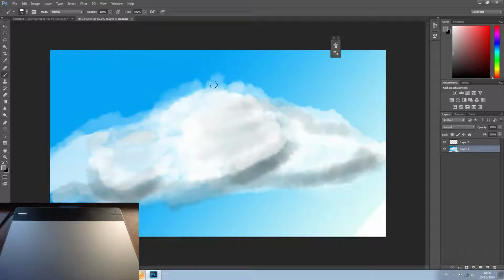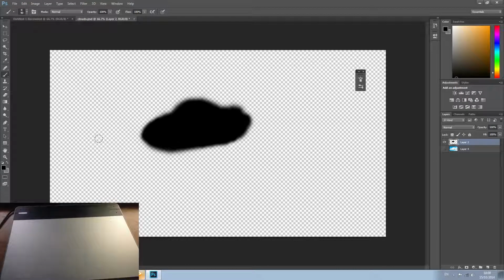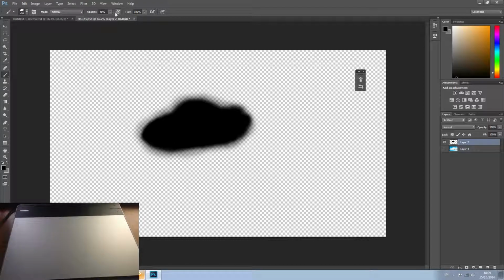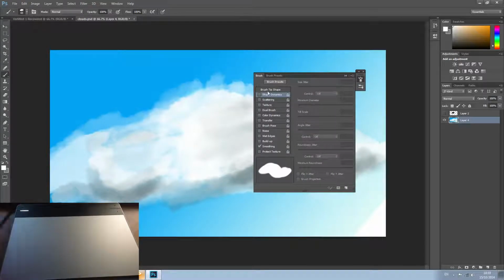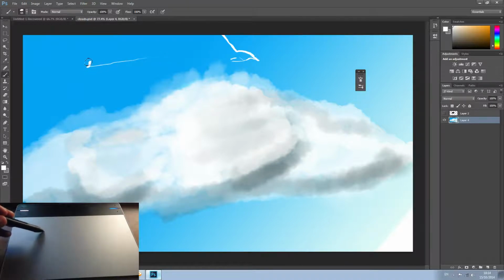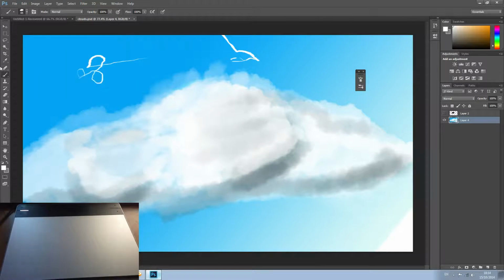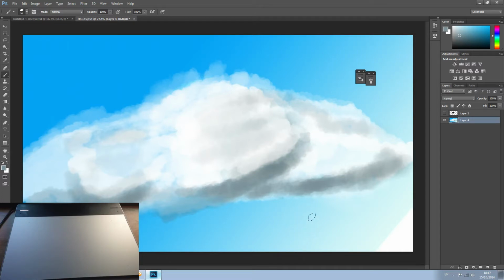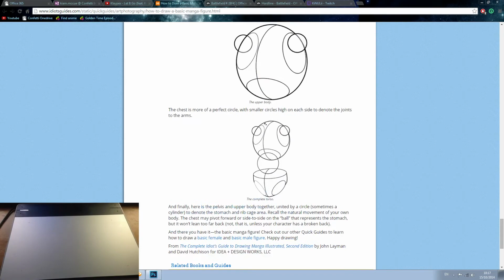New Webcam and photoshop graphics tablet use and integration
yea the wecams quality is 720p but its scaled up so it wont look as good XD